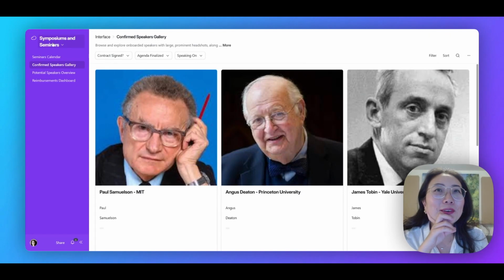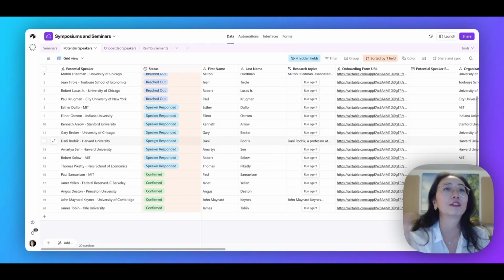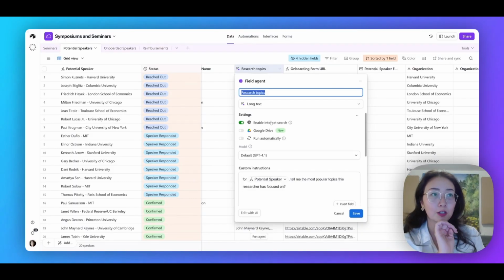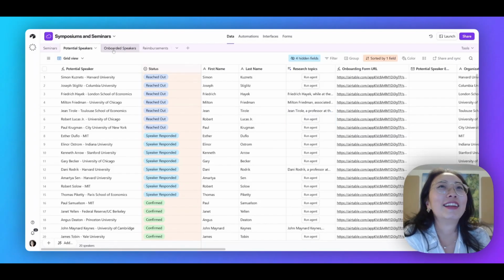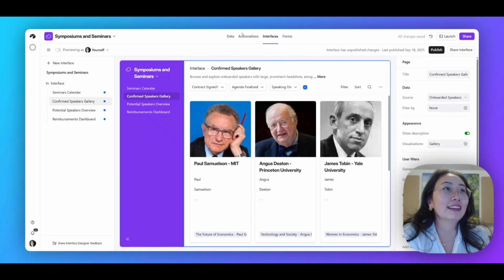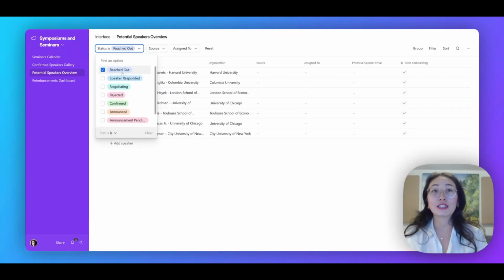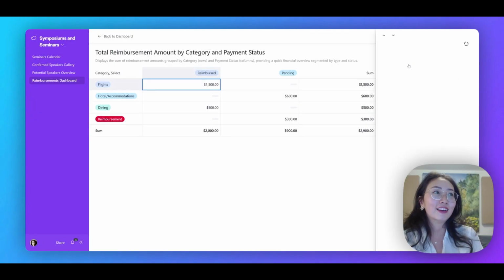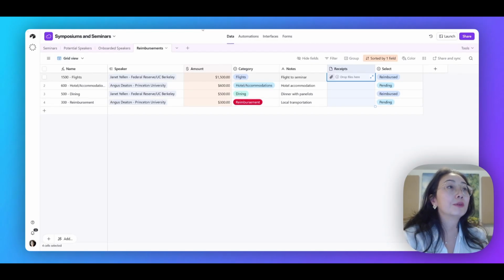Event Management Airtable Base Demo 🎉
🎓In this video, I share a demo of a small event management database built in Airtable. This database is designed to help you organize higher-education seminars. Universities and faculties often host symposiums throughout the year or invite researchers from other institutions. This system helps you plan those events and manage speakers in an efficient, streamlined way.

⏱️ Timestamps
0:12 Demo of the database that helps you organize higher-education seminars
0:43 The backend (data layer): overview of the tables, including the Seminars table with different sessions
0:58 Potential Speakers table: highlighting research topics (e.g., AI agent field)
2:27 Onboarded Speakers table: speakers who agreed to participate, including biographies + automations to update the most recent bio
3:09 Interfaces: Seminars calendar and Speaker gallery
3:28 Interface: Potential Speakers overview, with filters by response
3:49 Automation field to send the onboarding form
4:00 Reimbursements dashboard by category + Airtable Pivot tables for a more detailed view
4:52 Data layer where you can submit receipts

👩‍🏫 Demo by Cherry Yang
Award-winning and Gold Airtable partner, Cherry Yang guides you through this airtable marketing and communications database, providing expert insights and top tips. 🏆✨